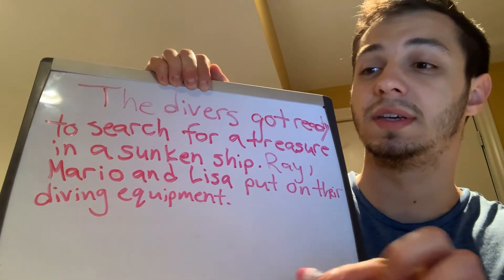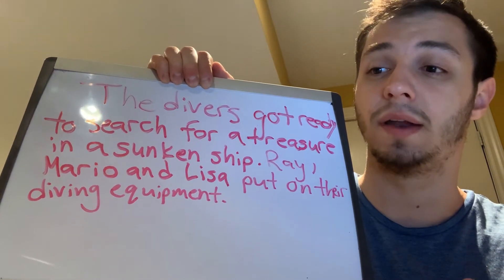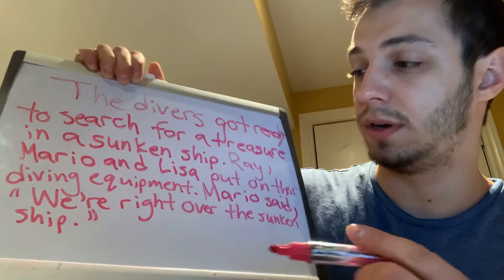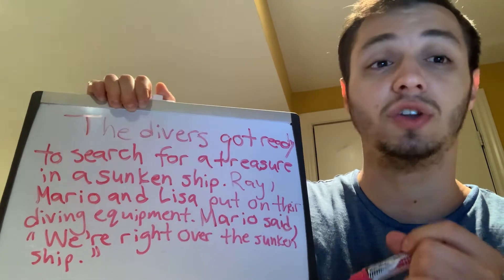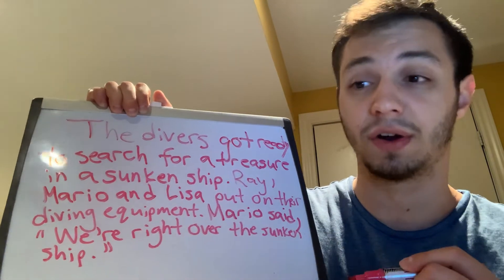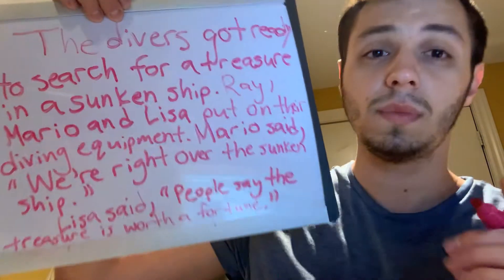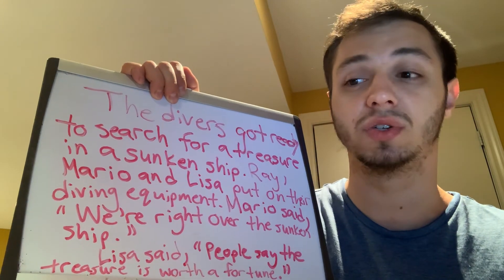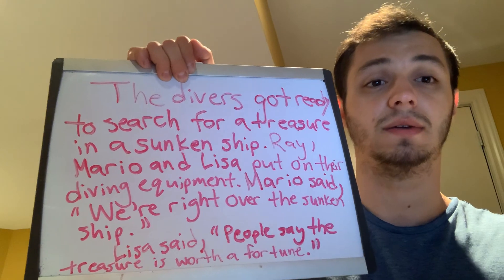Lesson 41 Part E